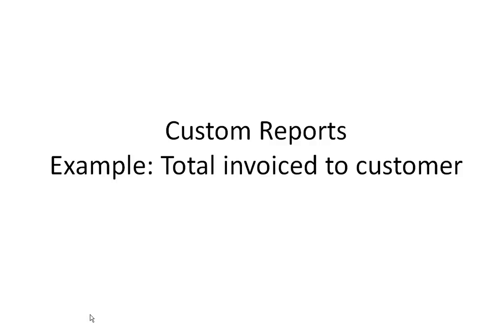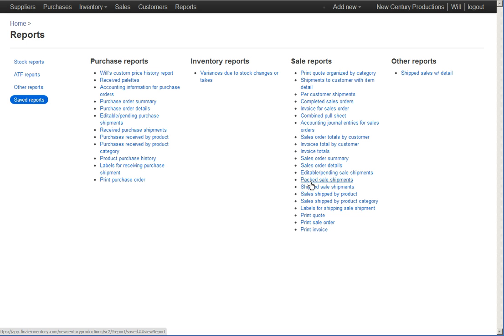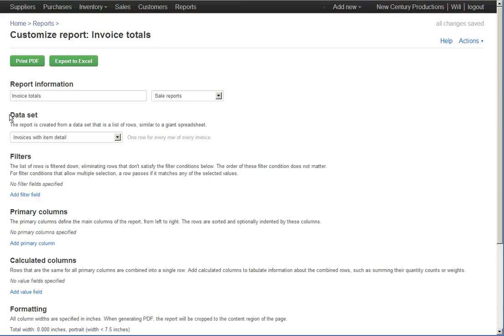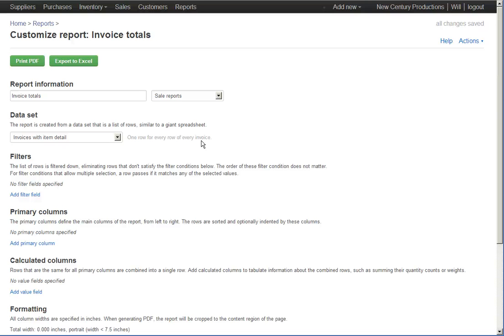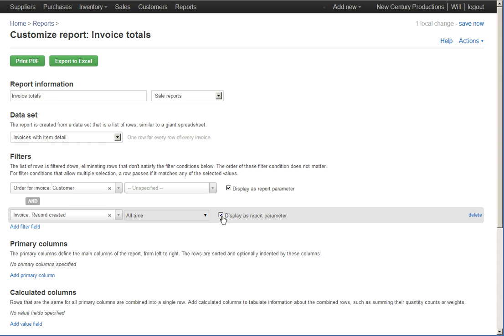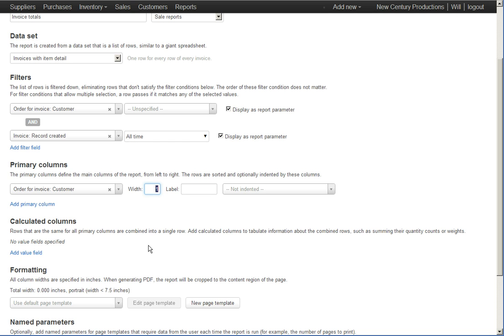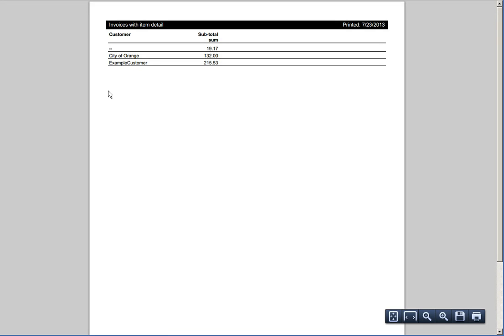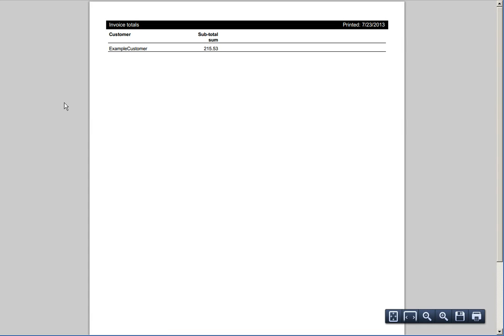Example of custom reports in Finale Inventory: Total invoiced to customer